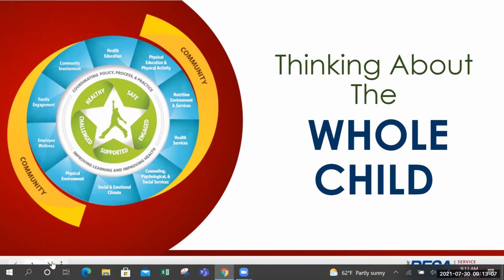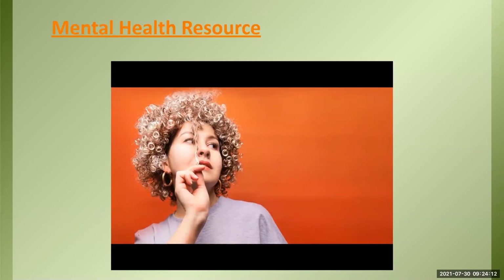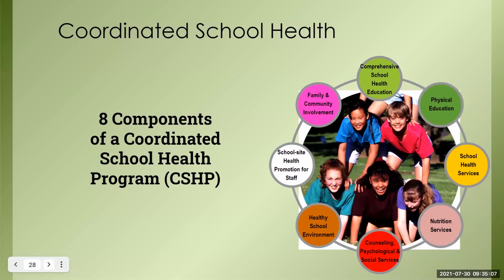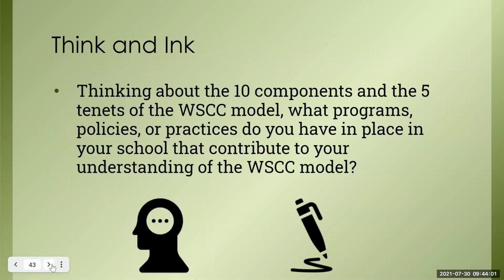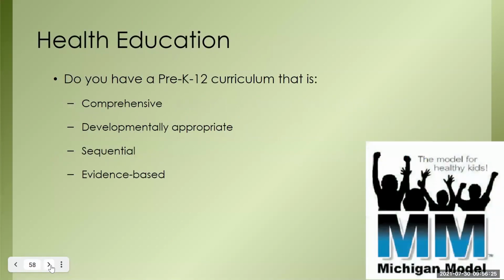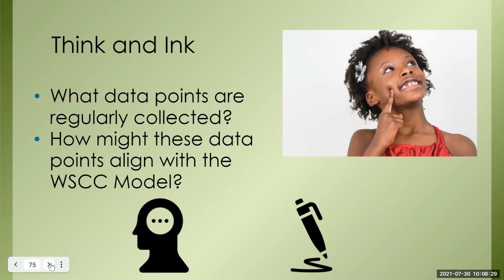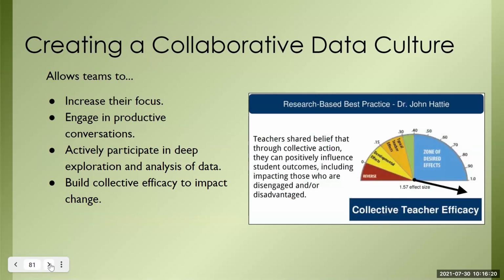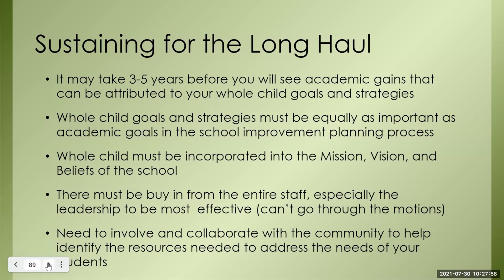Assessing School-Based Practices to Address the Needs of the Whole Child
Assessing School-Based Practices to Address the Needs of the Whole Child facilitated by Dr. Cynthia Cook & Heather Rottermond

Examine the components of the Whole School, Whole Community, Whole Child (WSCC) model and  explore data collection tools such as the MiPHY and the Healthy School Action Tool (HSAT) and how some districts are using the data to make programmatic and resources decisions. This session will provides an opportunity to explore case studies of where strategic implementation of Whole Child initiatives have been successful. Consider data practices, including processes and procedures for collecting, monitoring, analyzing and taking action using multiple points of data to impact the whole child, the whole school, and the whole community.